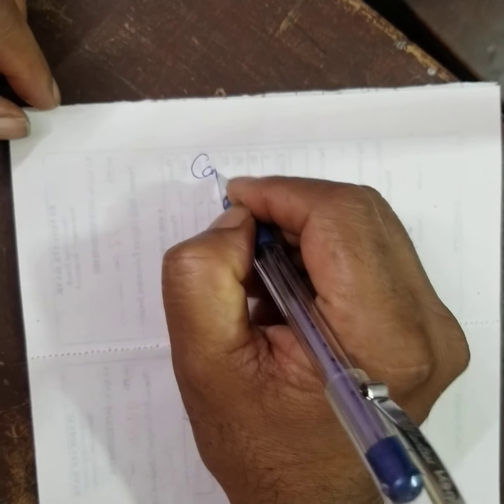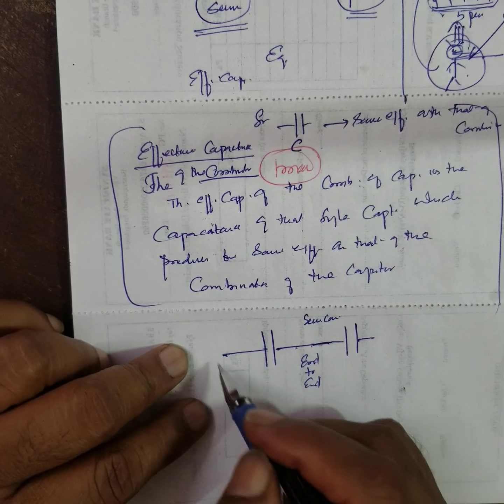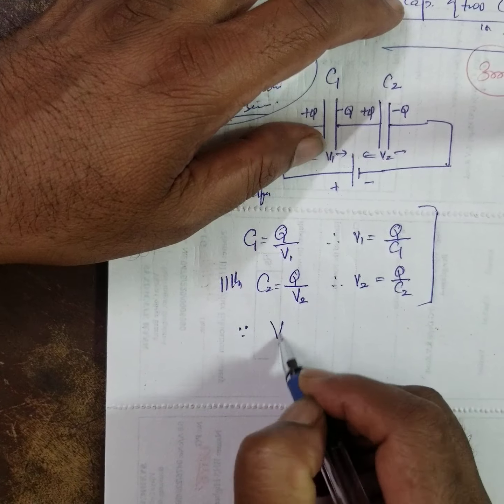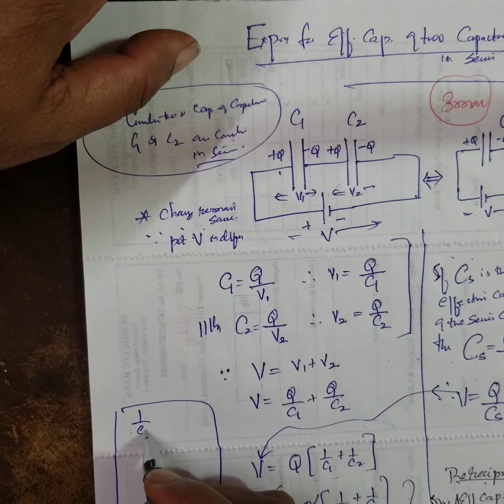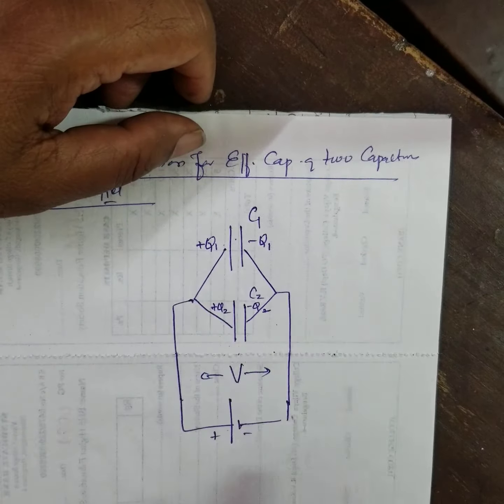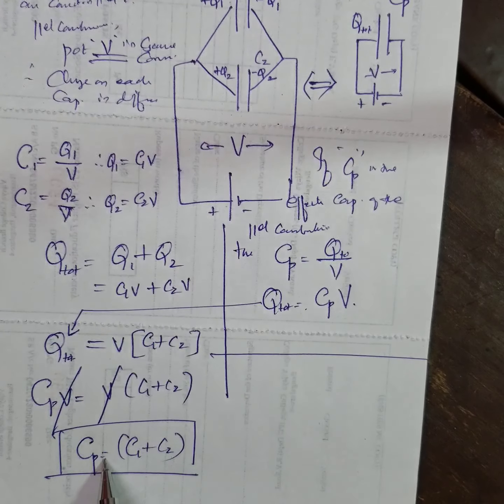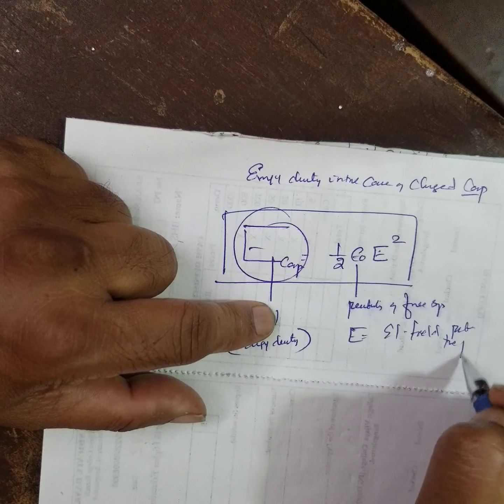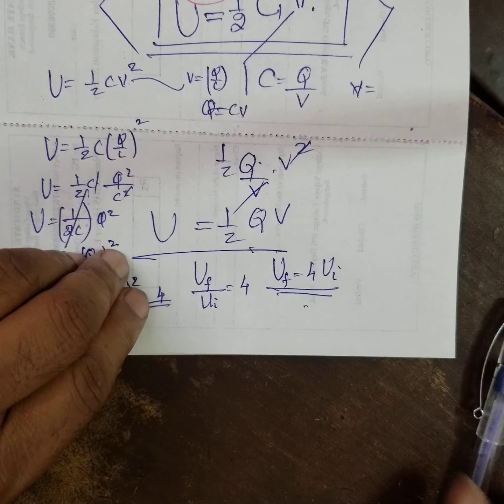Physics0000303,Capacitor-02,Level-A, Effective Capacitabce in series and parallel